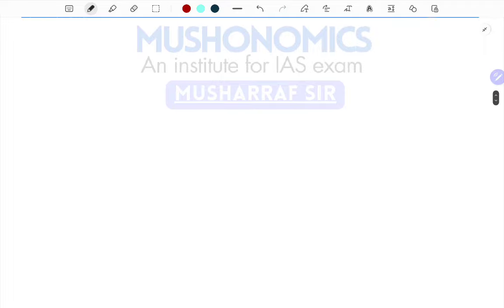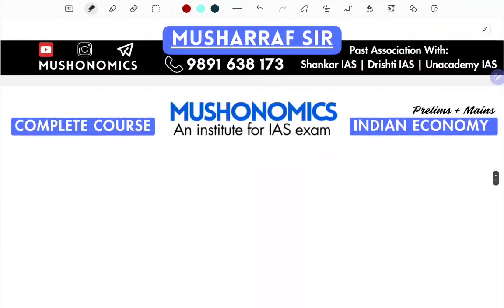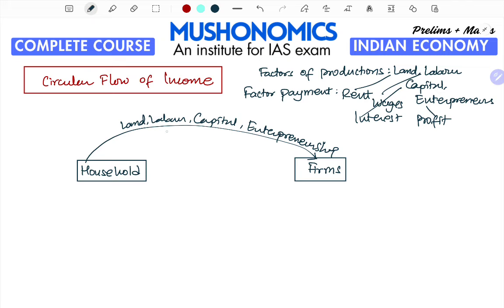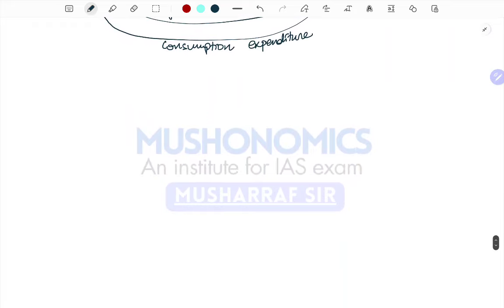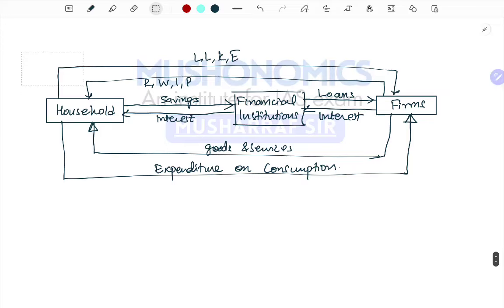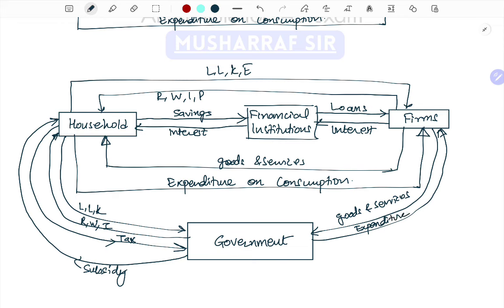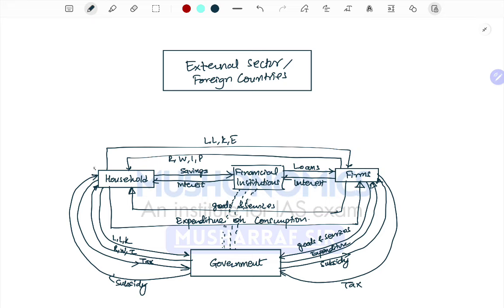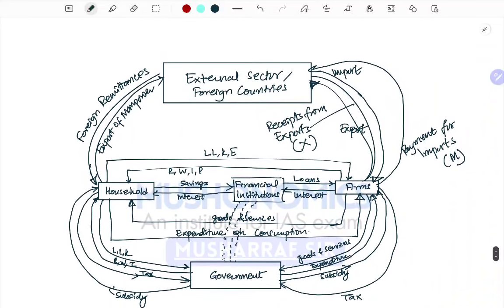Mushonomics | UPSC Prelims Mains | Indian Economy | Circular Flow of Income | Musharraf sir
This is the 11th lecture of Indian Economy - Complete course of UPSC.
Topic: National Income
Sub-Topic: Circular Flow of Income

Faculty Profile
●Musharraf sir
●6+ years of experience in teaching for Civil Services (IAS, IPS & Allied Services) & Other Competitive Exams.

● Ex T&D Faculty @Shankar IAS Academy
● Ex Faculty @Unacademy IAS
● Ex Writer @Drishti IAS
● Ex Faculty @Amit IAS
● B.E in Electronics
● M.A. Economics